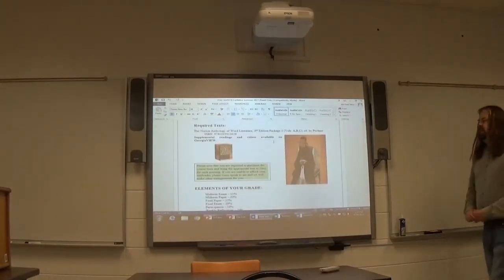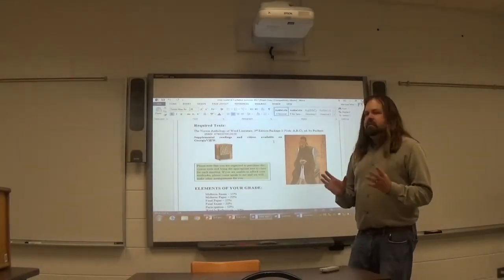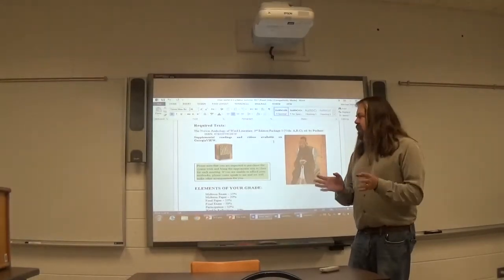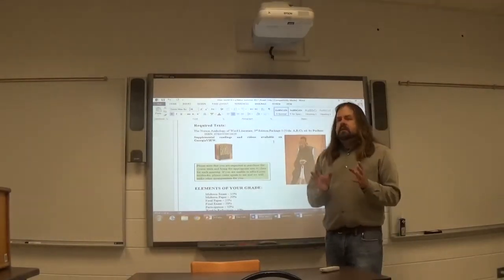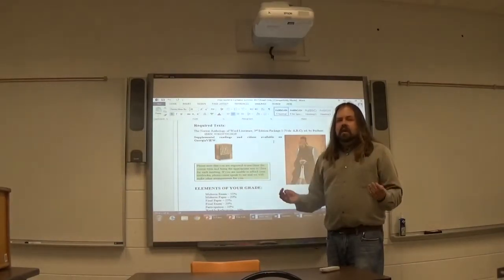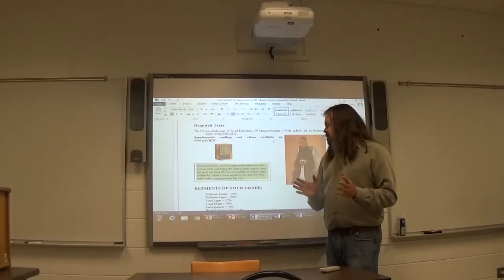World Lit I Review Syllabus and Policies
Course policies and syllabus for summer online course.